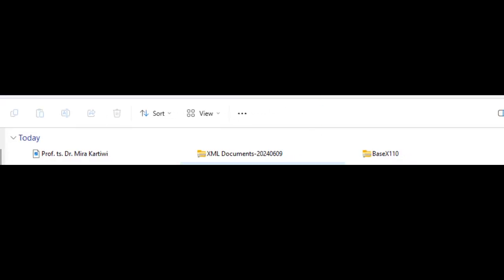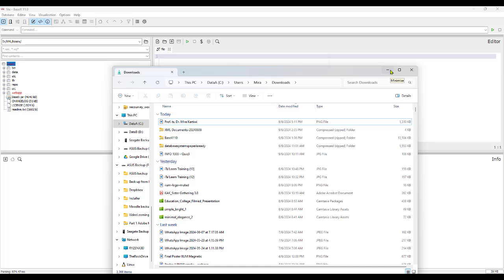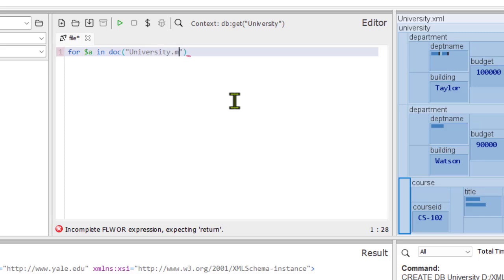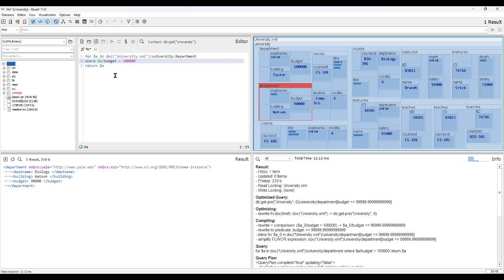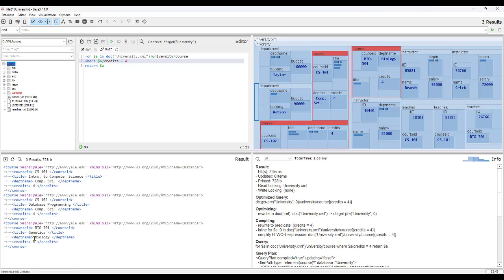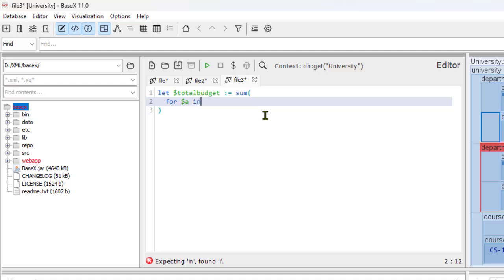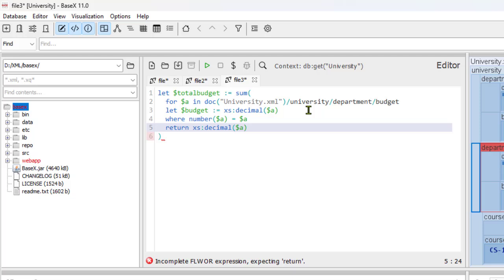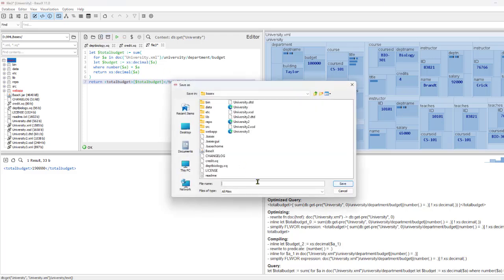INFO 1303 - Introduction to XML using BaseX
INFO 1303 - Database Systems (Prof. Ts. Dr. Mira Kartiwi)